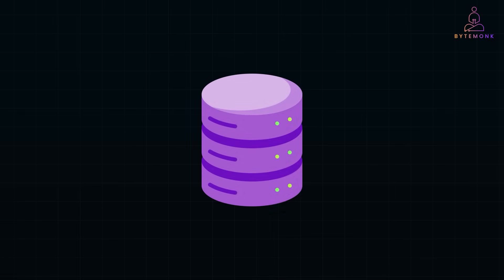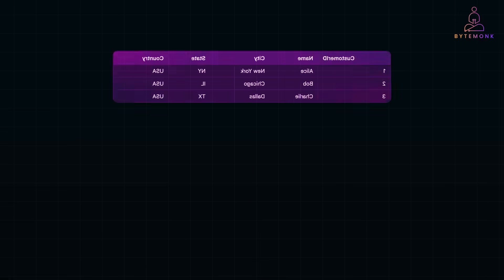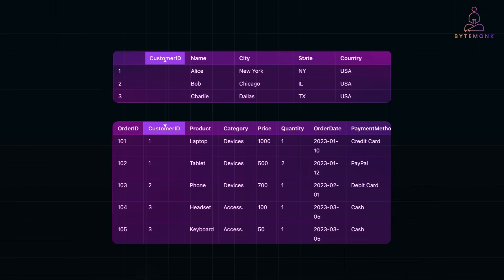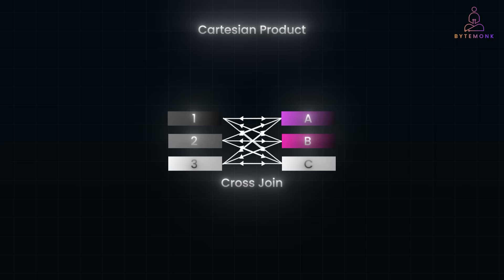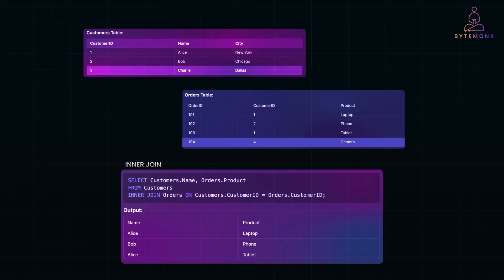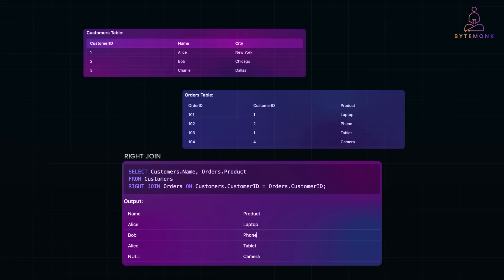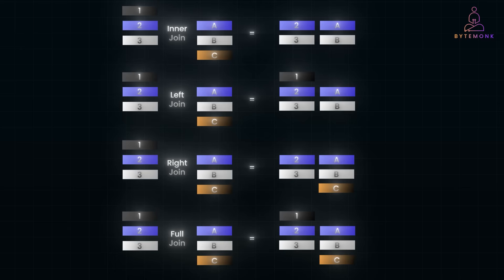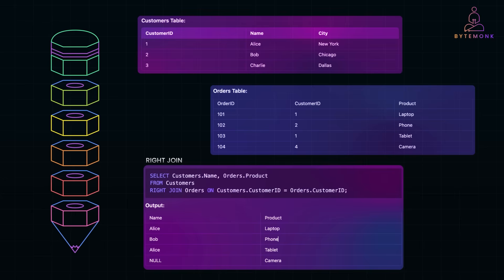⚡ SQL Joins Visualized: The Ultimate Guide for Developers!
SQL joins are the backbone of relational databases, allowing us to combine data from multiple tables efficiently. Whether you're building applications, writing reports, or analyzing data, mastering SQL joins is a game-changer! In this video, we’ll break down the six essential join types—INNER, LEFT, RIGHT, FULL OUTER, CROSS, and NATURAL JOIN—with real-world examples and best practices. We’ll also discuss the myths around Venn diagrams and why understanding cartesian products is crucial. By the end, you'll be able to write optimized SQL queries, avoid common mistakes, and boost your database performance like a pro. Let's dive in! 🚀

📌 Timestamps
🔹 00:00 – Introduction to SQL Joins & Why They Matter
🔹 01:16 – How Joins Help Link Data Across Tables
🔹 03:26 – INNER JOIN Explained – The Most Common Join
🔹 04:01 – LEFT JOIN vs. RIGHT JOIN – When to Use Each
🔹 04:51 – FULL OUTER JOIN – Merging All Data
🔹 05:04 – CROSS JOIN – When You Need All Combinations
🔹 05:27 – NATURAL JOIN – Should You Really Use It?
🔹 06:12 – SQL Join Performance & Best Practices
🔹 08:56 – Outro & Next Steps in Mastering SQL